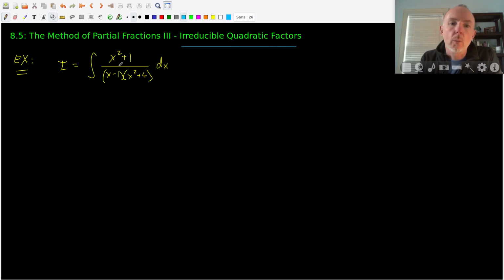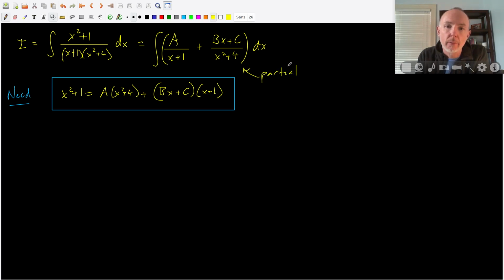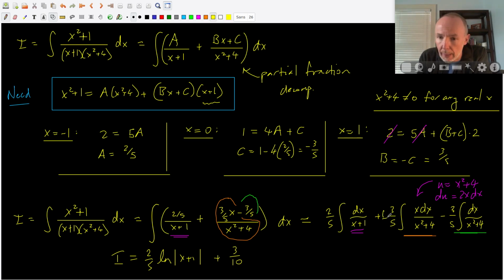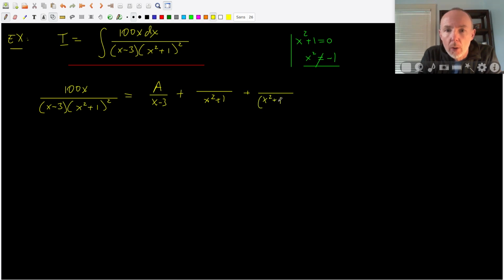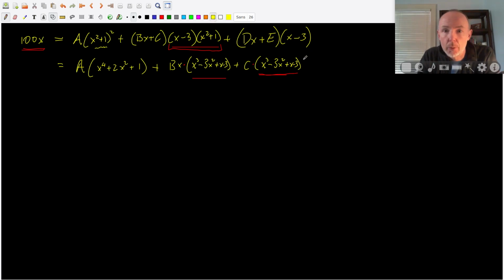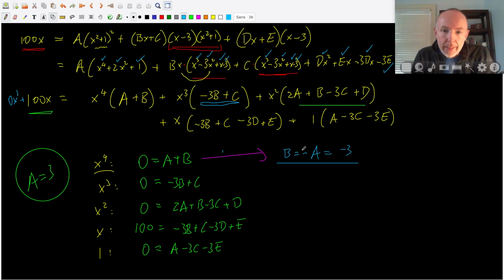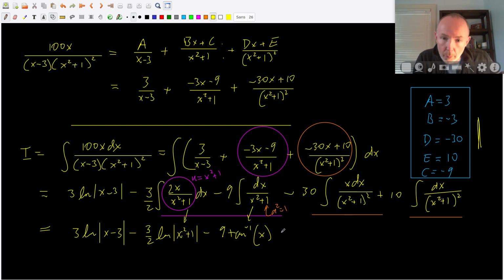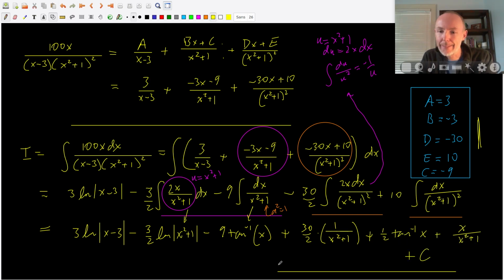8.5 Partial Fractions III - Irreducible Quadratic Factors